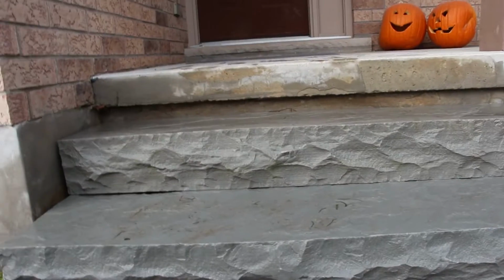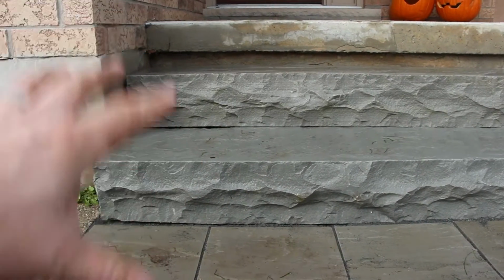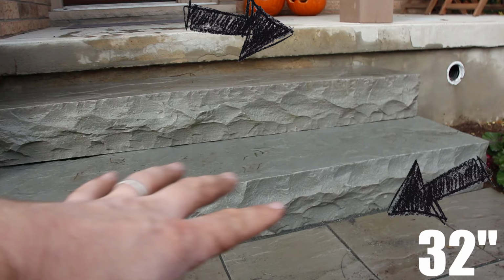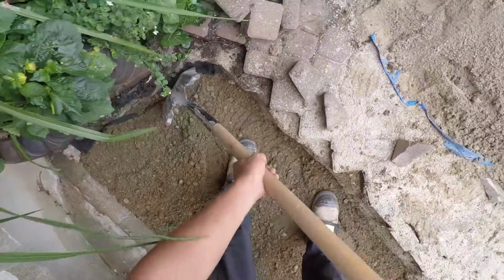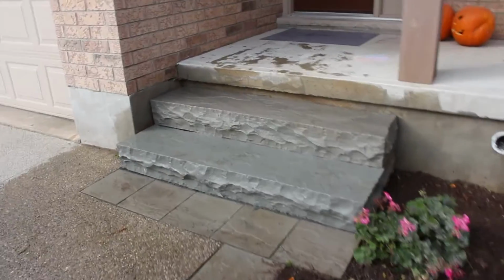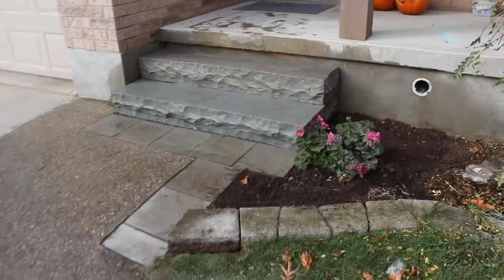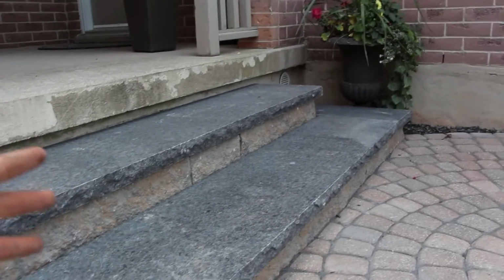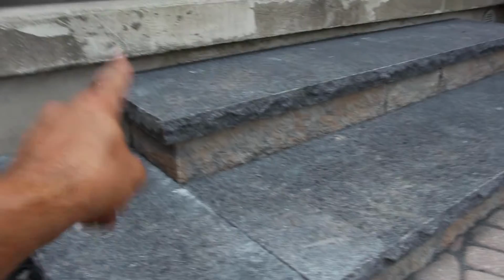Measuring the Number of Steps for a Front Walkway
Today we talk about how to measure the number of steps needed for a front walkway. This involves measuring from the top threshold which is usually the top of a porch or entrance way and down to the bottom of the steps where they will end. We also talk about the differences in installing natural stone block steps and using segmental retaining wall blocks to build a step.